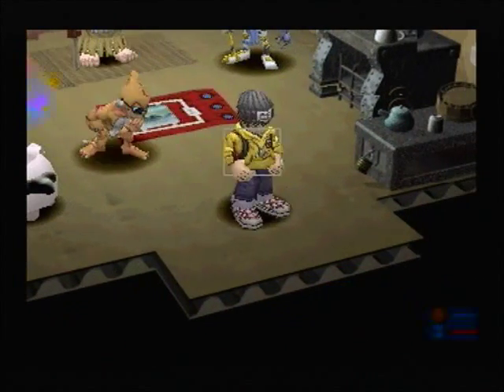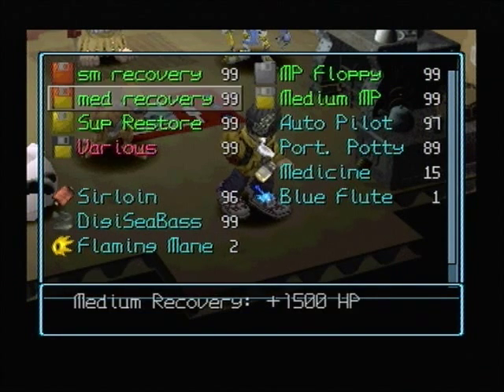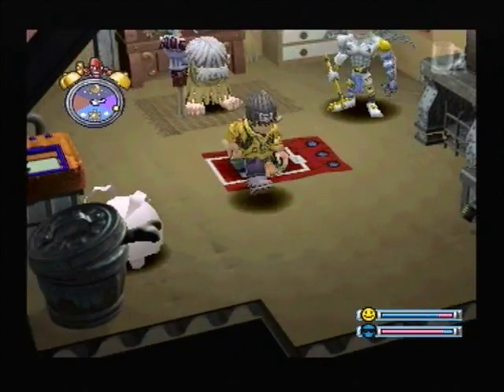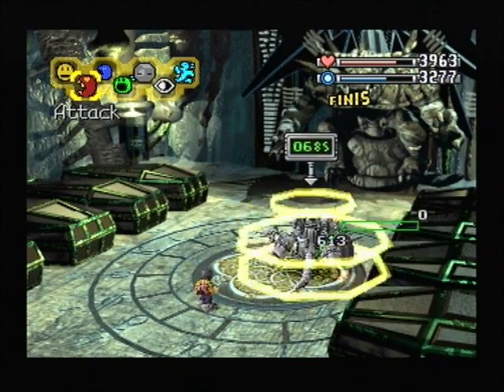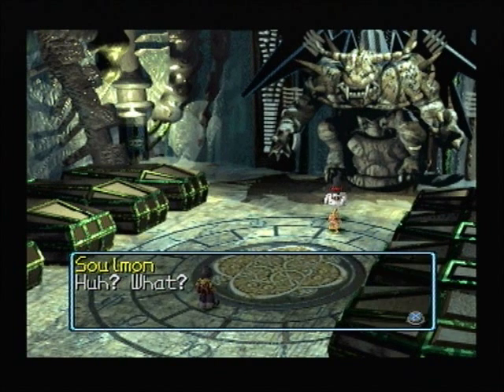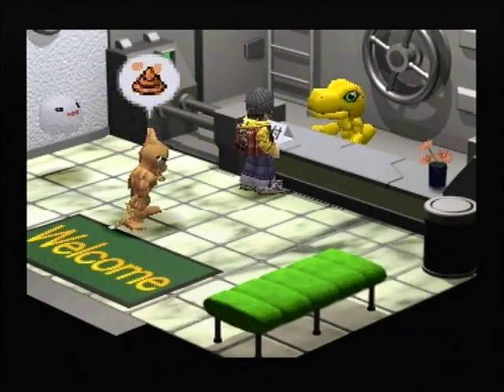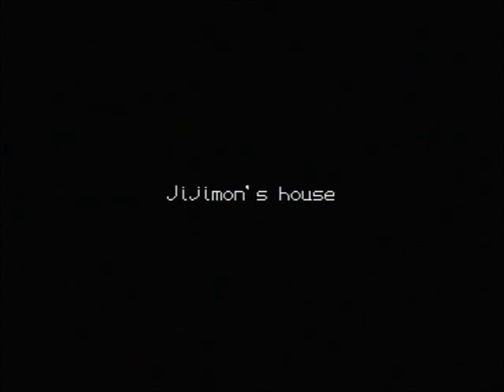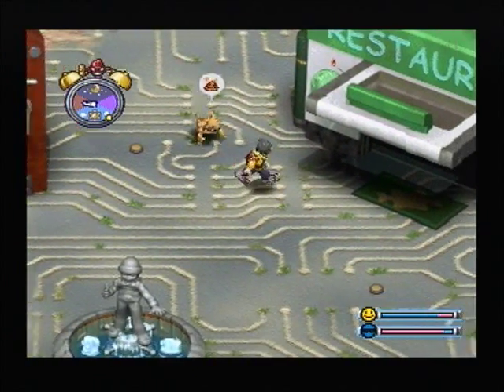074, No Gym, No Stat-Boosting Items, Minimum Monzaemon, 100% Challenge (Digimon World Challenge)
This is the PlayStation 1 game Digimon World. A game I've owned and loved for quite a few years. I've seen a couple LPs for this game (Let's Play Digimon World) and a few Speedruns and wanted to try a Challenge for this game.

A Challenge where I completed the game without using the Gym and without using any Weapons or Armours.

A Challenge where I reached 100 Prosperity Points without using the Gym and without using any Item Chips.

I've now decided to attempt a Digimon World No Gym, No Stat Boosting Items, Minimum Monzaemon, 100% Challenge.

A Challenge where I am not allowed to use the Gym or any Items that boost my Stats. I'm not allowed to use Item Chips, Black Trouts or anything that boosts my Stats. The only way I'm allowed to boost my Stats is from winning Battles, Eating at the Restaurant, or doing something unique that boost my Stats, such as carrying dirt for the Drimogemon.

I'm also only allowed to use Monzaemon for the bits where he is mandatory. The only thing that I need to use him for is Toy Town; I have to take him to the Robots so that they unlock the door which enables us to get to Warumonzaemon. Other than that, I'm not allowed to use Monzaemon for anything; he can be seen as cheap since he's easy to Digivolve to if you get a Numemon and he gives you a big Stat Boost, making the game a lot easier.

I also have to complete the game 100%. That means I have to obtain all 15 Medals; I have to:
Defeat Machinedramon
Reach 100 Prosperity Points
Learn every Technique
Digivolve into every Digimon
Reach maximum Stats (9999 HP+MP, 999 Attack+Defense+Speed+Brains)
Win 100 Champion Matches in the Tournaments
Win every Grade Tournament (D,C,B,A,S)
Win every Special Tournament (Dino,Wing,Animal,Human)
Win every Type Tournament (Fire,Grapple,Thunder,Wind,Nature,Cool,Machine,Flith)
Win every Version Tournament (Version 0,Version 1,Version 2,Version 3,Version 4)
Obtain maximum money (999,999 Bits)
Collect every Digimon Card
Obtain a perfect score in Curling (10)
Catch 100 Fish
Survive for 10 years

The bits that will likely prove to be most difficult are:
Learning Techniques. (I'm not allowed to use the Gym, which means I'm not allowed to learn Techniques by training my Brains. Instead, I will have to learn most of them from Battles. There are ways where you can be taught a few Techniques; Seadramon teaches you a few and you can learn one in Beetle Land. But on the whole I'm going to have to learn Techniques from Battles and some Techniques are exclusive to some battles.)
Digivolutions. (I'm not allowed to use the Gym or any Stat-Boosting Item in the interest of trying to alter my Stats and influence a Digivolution. Instead, I will have to depend on Digivolution Items or maybe try and influence my Stats with Battles or the Restaurant.)
The Medals from Tournaments. (My Stats and Techniques are going to be restricted which makes winning Tournaments harder, and my Digivolutions are going to be restricted which makes entering Tournaments harder; only certain Digimon can enter certain Tournaments.)
Reaching Maximum Stats. (I have to reach the highest Stats possible and I'm not allowed to use the Gym or any Stat-Boosting Items. Need I say more?)
Reaching 100 Prosperity Points and defeating Machinedramon. (The Stats and Techniques that I'm going to have will make certain Battles a very big fear.)

Of course, I do have various tricks and techniques planned out in order to make this Challenge achievable, and I believe I will succeed. The plans I have will unfold throughout this Challenge, but none the less I will need good luck and patience, and I hope this Challenge turns out to be enjoyable for those of you who choose to watch.